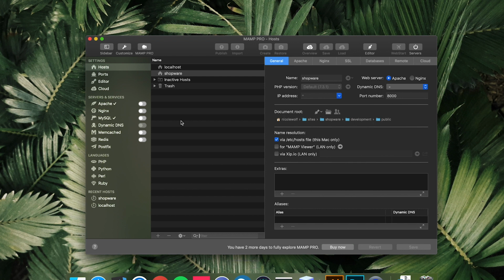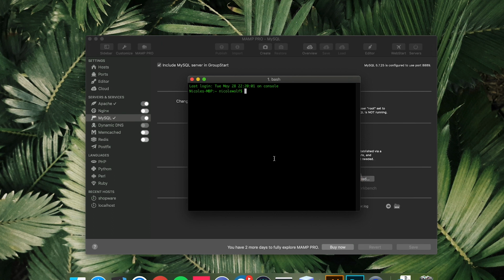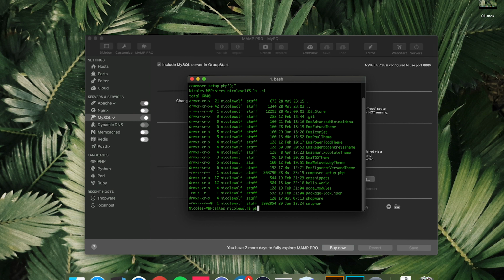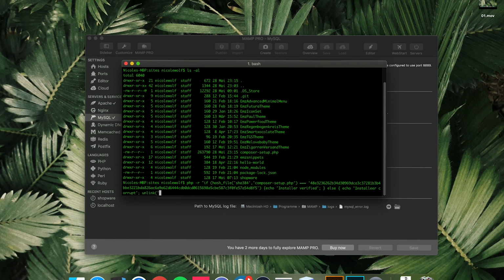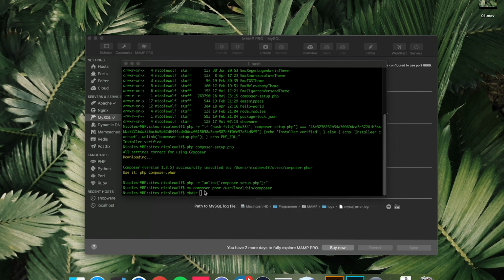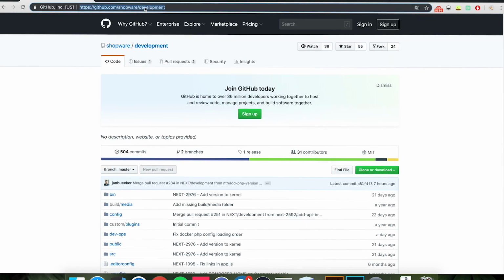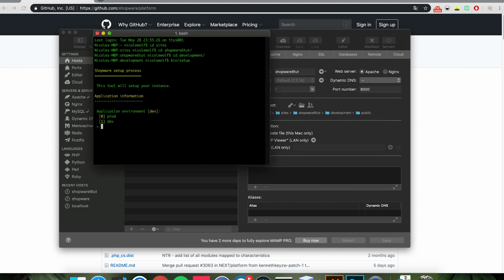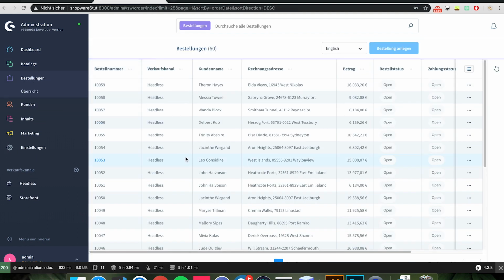How to install Shopware 6 local using Mamp Pro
In this tutorial I will show you how to install shopware 6 using mamp pro :)